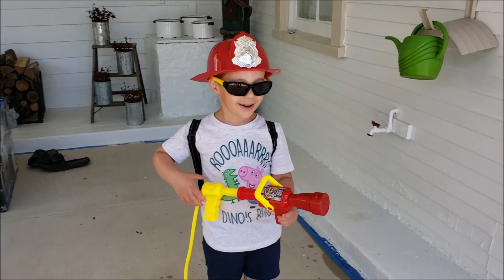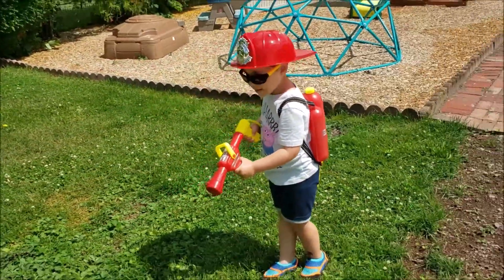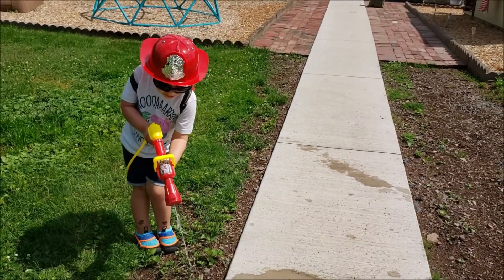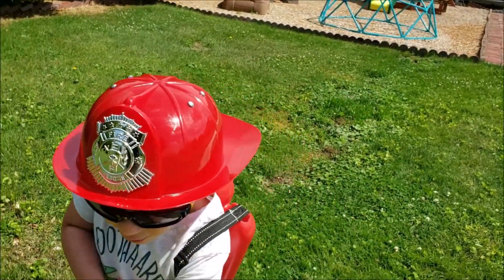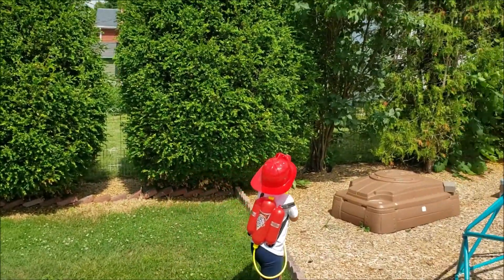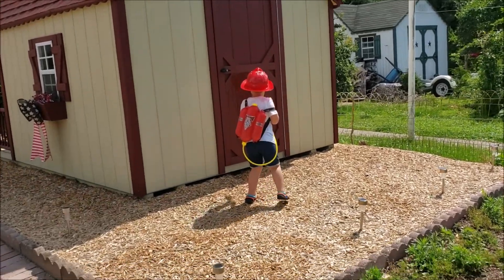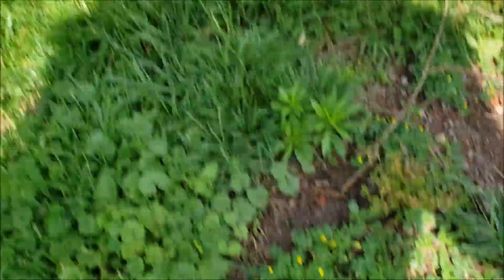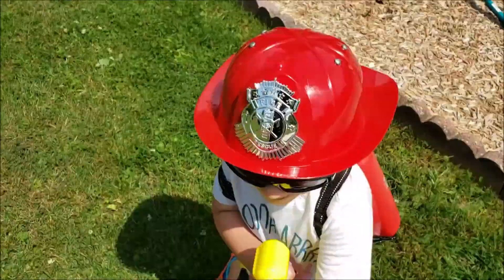Little Gavin Baby Is A Firefighter! (Recorded 6/20/2020)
Toddler Gavin is fighting "fires" in the backyard!  He was 3 3/4 years old at the time.